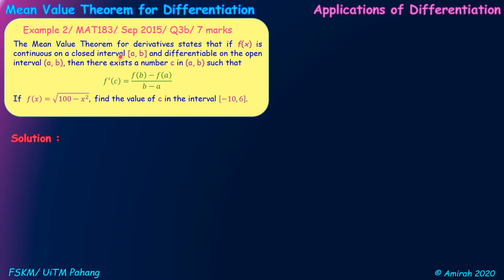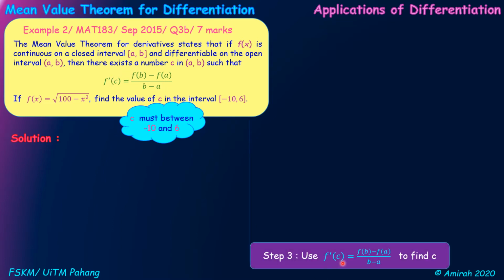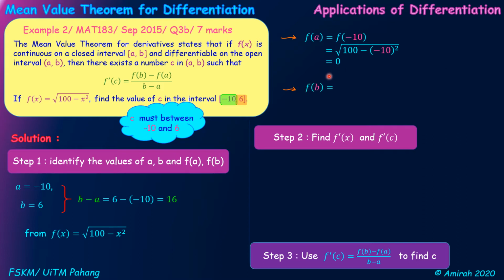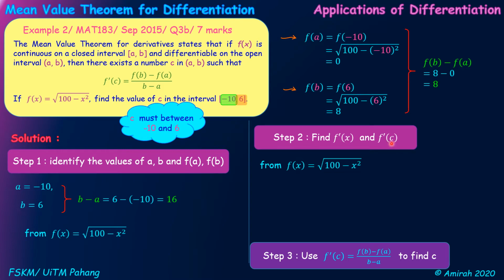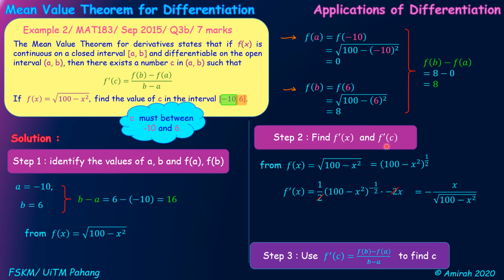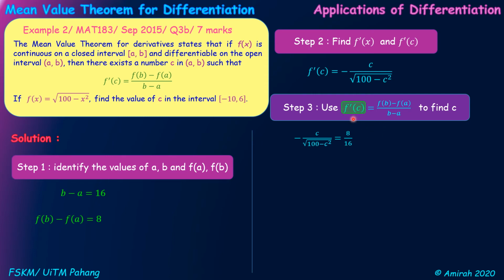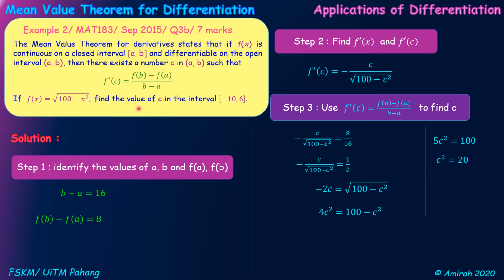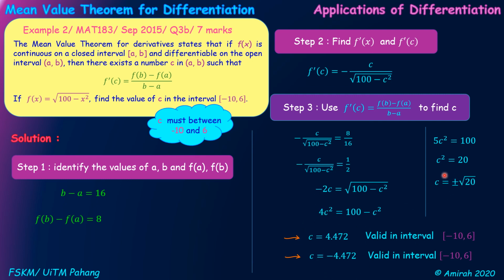Mean Value Theorem for Differentiation (Example 2)